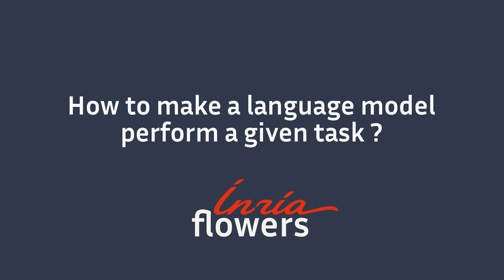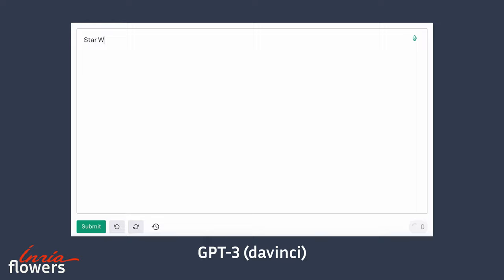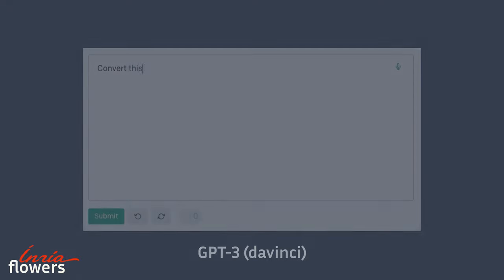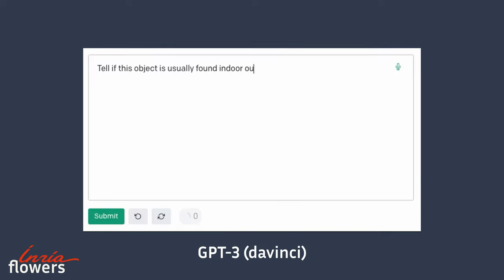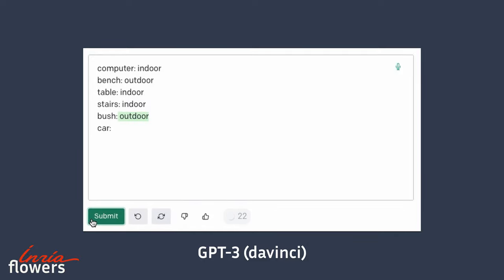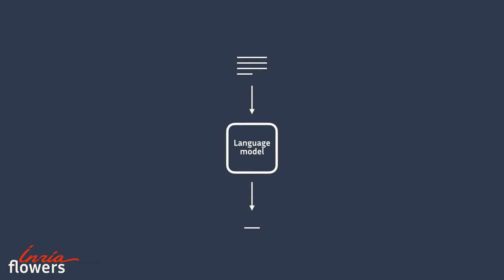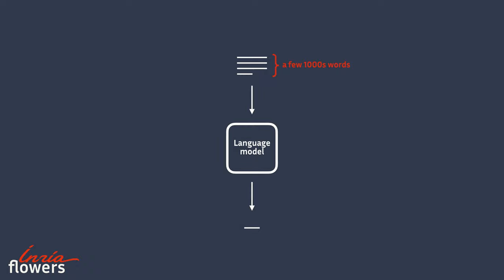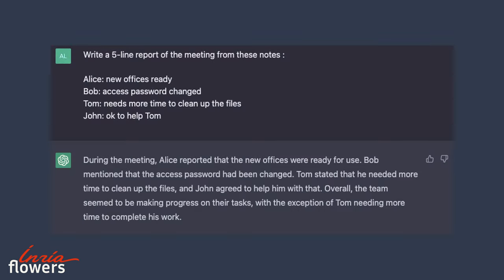Prompting, or the art of making yourself understood by ChatGPT : a 5-minute explanation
This video introduces the notion of prompting, which allows to make a language model (for example ChatGPT, Gemini or Mistral) performs a certain task, by explaining it through natural language. We see, through examples, two methods of prompting (explaining the task in natural language, and giving examples of how the task is accomplished).

We showcase a few example “prompts” corresponding to diverse usages, like generating questions to help students review or anticipate questions on a subject, or aiding in writing from notes.

Chapters:
0:00 : Introduction
0:18 : Prompting
1:17 : First method
1:36 : Second method
2:18 : Limits of prompting
3:37 : Conclusion

“ChatGPT explained in 5 minutes” series
This video is the second episode of a video series that presents language models. It is aimed at a large public, students and professors in middle and high school, and more generally anyone not accustomed to computer science or AI.
The other videos of the series :
- Strengths of language models : COMING SOON
- Advanced prompting, chain of thought reasoning and their limits : COMING SOON

Production
This video was made by the Inria Flowers team, working in the domain of developmental AI

The voice was synthesized using ElevenLabs (elevenlabs.io).

Contributors :
-Alexandre Torres–Leguet (Twitter: @AlexandreTL2)
-Clément Romac (@ClementRomac)
-Thomas Carta (@CartaThomas2)
-Pierre-Yves Oudeyer (@pyoudeyer)